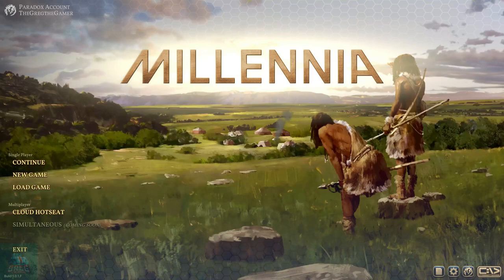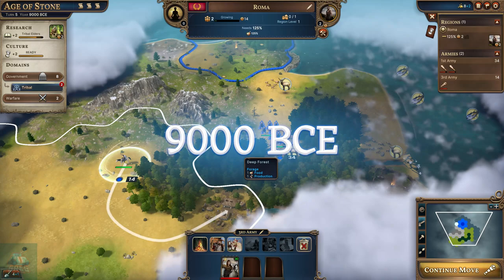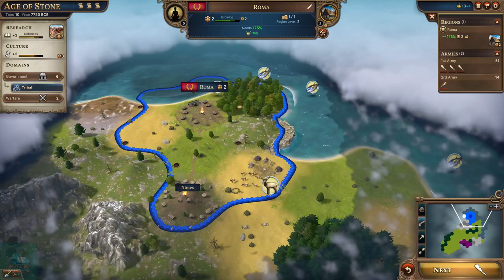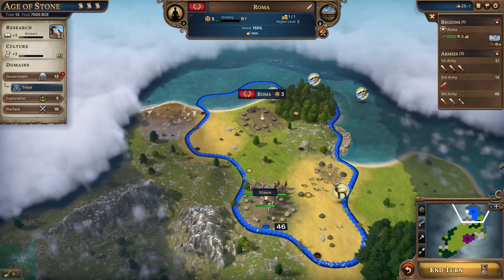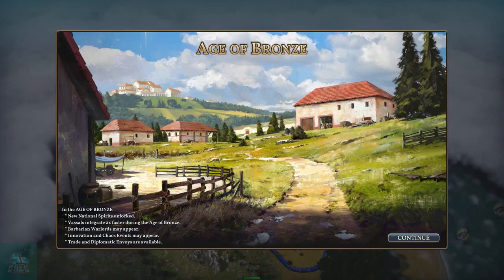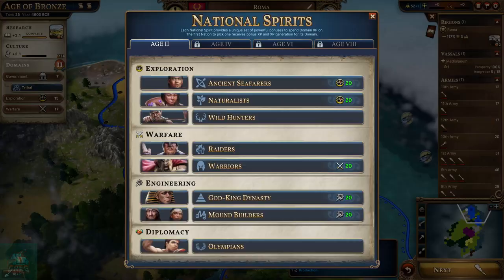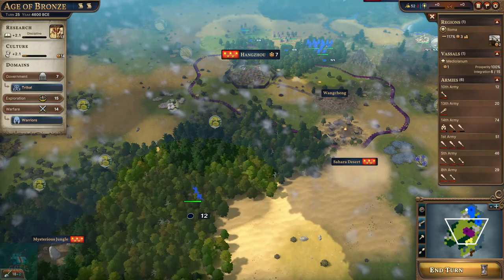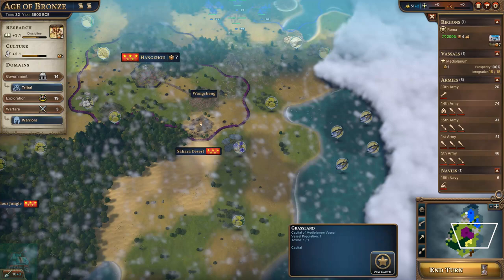Let's build the Roman Empire in Millennia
We're building the Roman Empire in the new 4X turn based Civ builder Millennia, from C Prompt Games and published by Paradox Interactive. Will Millennia dethrone Civ?